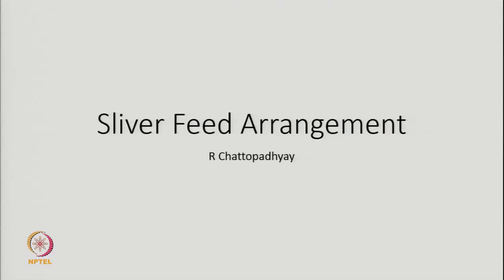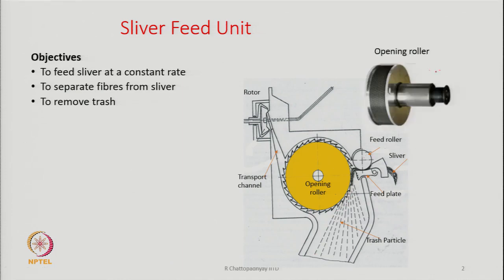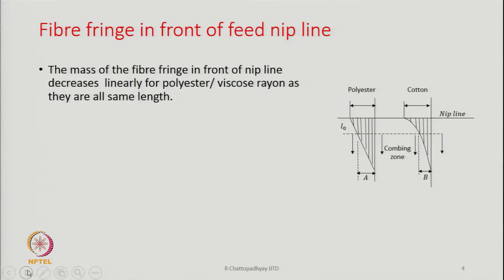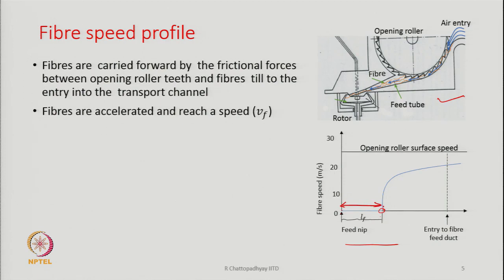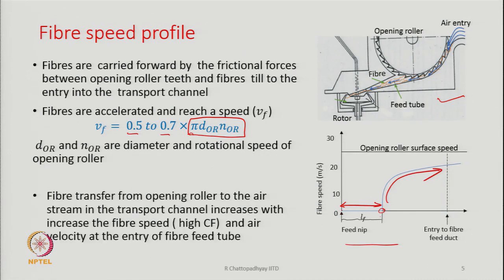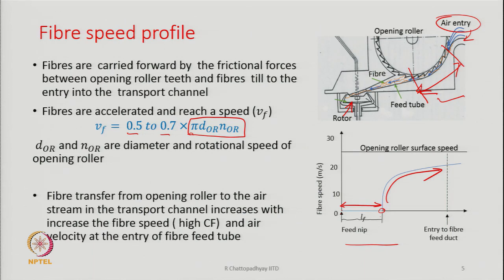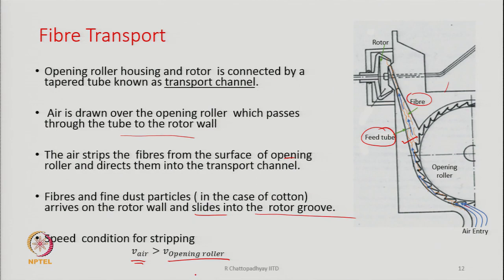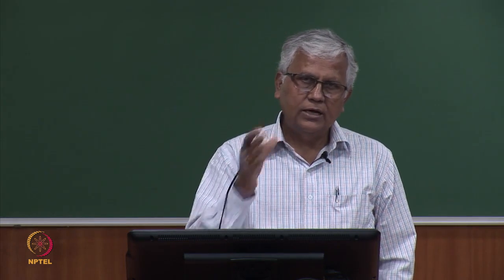Sliver Feed Arrangement